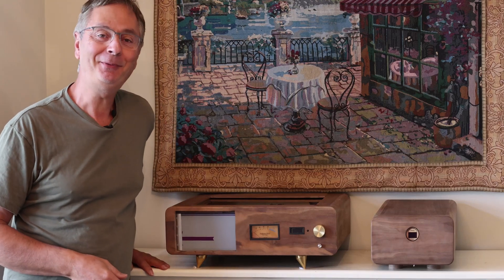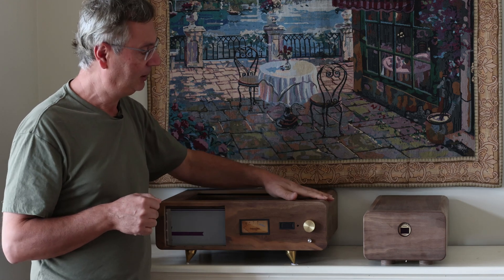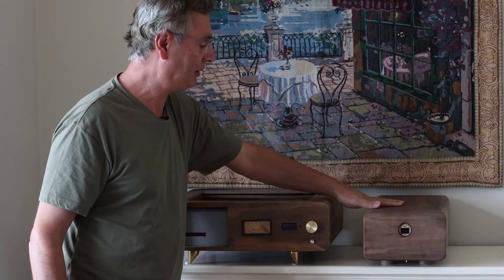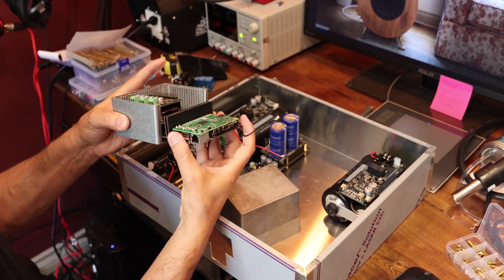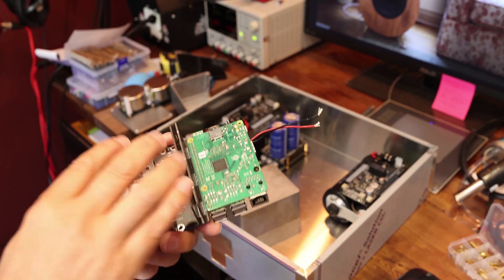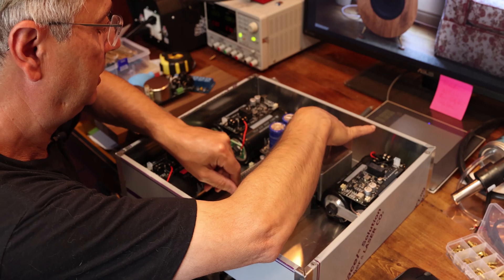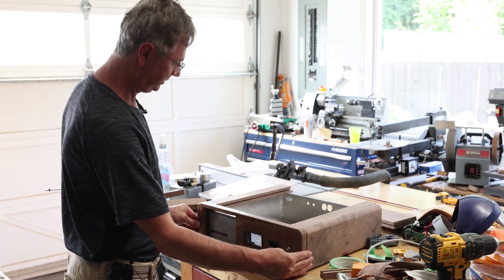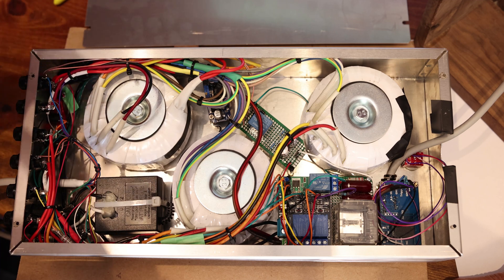Part 3 Building the Gabster D11 Ultracapacitor Dac and Streamer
Build the ultimate High end DIY Music Streamer and Dac  Part 3

 I am using available components, running on the worlds ultimate power supply, Ultracapacitors .
This Build would not be possible without Ian Canada's great inventions and dedication to the DIY audio community.

UltraCapacitors 3V 3000 uf

(Scroll down the link to find the parts listed below, if you click on the link below each image it opens up so you can download the pdf manual  for each component, valuable info.)

UC Pure UltraCapacitorPowerSupply
FifoPi Q3
ReClockPi low noise low jitter double reclocker
UcMateConditioner 5V
LinearPi Solo Linear Power supply
Dual Mono Dac HAT
ESS controller

Ultra capacitors can also be fount at  DigiKey or Mouser